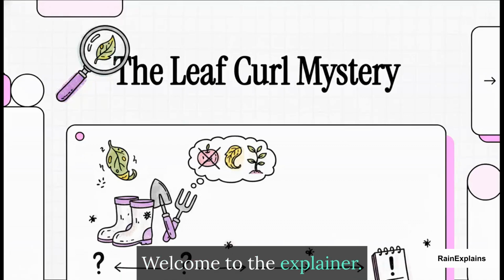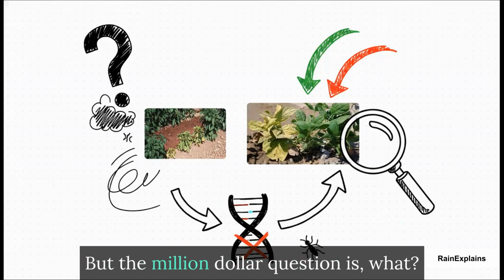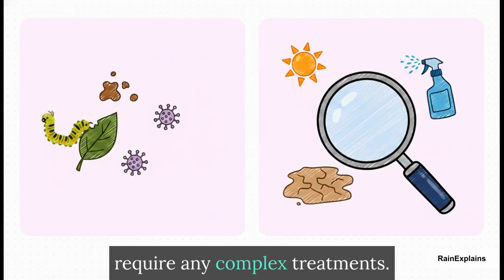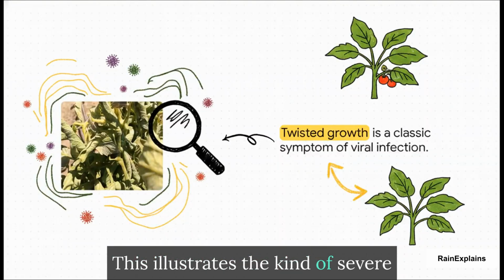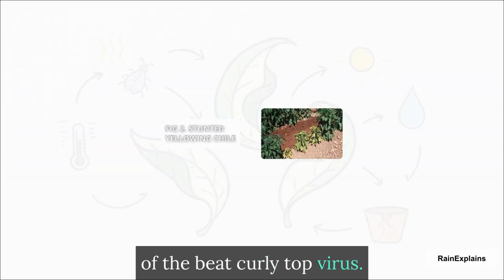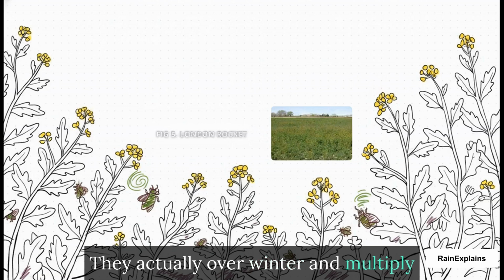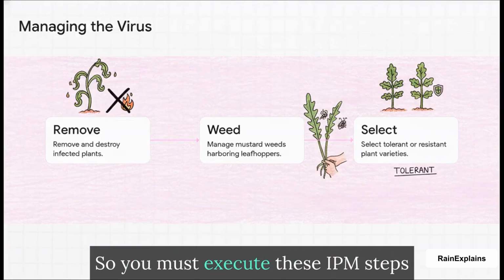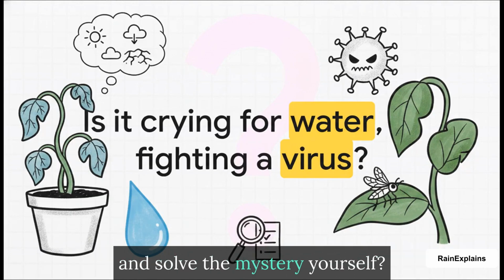The Leaf Curl Mystery (Beet Curly Top Virus)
Leaf curling can be one of the most confusing symptoms in the garden because it may be caused by environmental stress or a serious viral infection. In this explainer, we'll investigate curled leaves like plant detectives, learning how to distinguish harmless physiological responses from destructive diseases such as Beet Curly Top Virus. You'll discover how plant pathologists separate abiotic stresses—including drought, heat, herbicide drift, nutrient imbalances, and poor drainage—from biotic diseases caused by fungi, bacteria, viruses, insects, and nematodes. We'll also examine why healthy tomato plants sometimes curl their leaves to conserve water, while severe twisting, yellowing, stunted growth, and the complete loss of fruit production point toward a much more serious viral infection that requires immediate attention.

We'll explore how Beet Curly Top Virus disrupts normal plant development, producing thick, leathery, distorted foliage and drastically reducing crop yields in tomatoes, peppers, beans, spinach, and other susceptible plants. You'll also learn about the beet leafhopper, the insect vector responsible for transmitting the virus between plants, and why nearby weeds can serve as reservoirs that sustain both the insect and the disease. Finally, we'll discuss Integrated Pest Management (IPM), including removing infected plants, controlling weed hosts, selecting resistant varieties, maintaining consistent soil moisture, minimizing plant stress, and monitoring insect activity. Since viral diseases cannot be cured once established inside plant tissues, early diagnosis, prevention, and vector management remain the most effective strategies for protecting your garden.